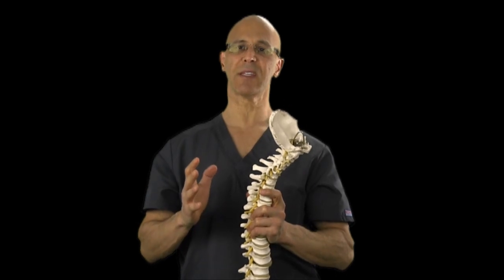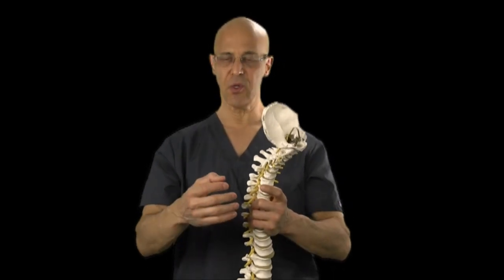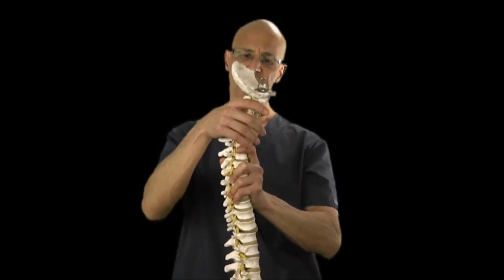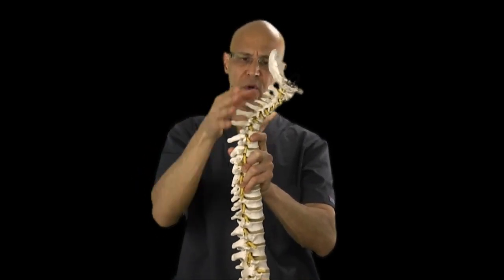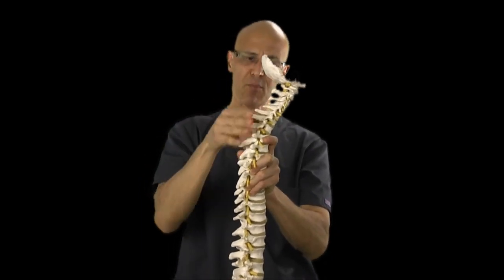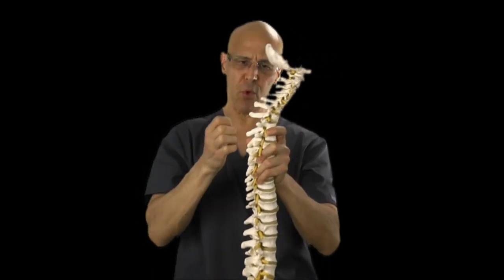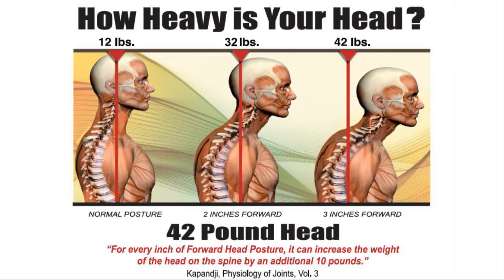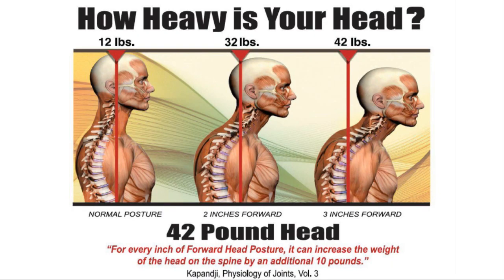Headaches Behind the Skull and Eyes (Great Self-Help Techniques) - Dr Mandell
Most headaches originate under the skull region from forward head posture (poor posture).  These are a few great techniques how you can remove headaches and occipital pain quickly, without the use of medications that cause dangerous side effects.